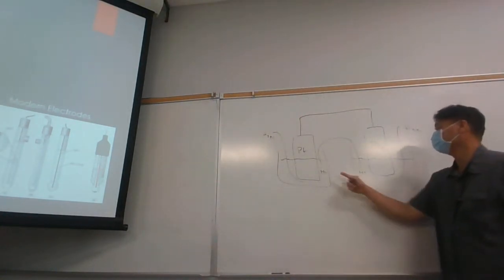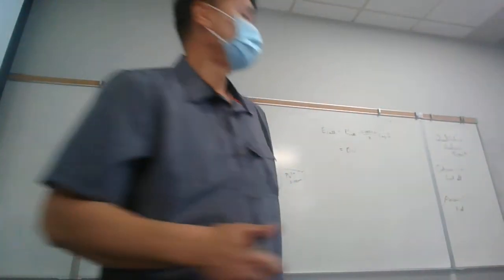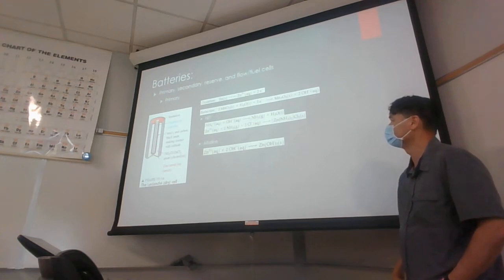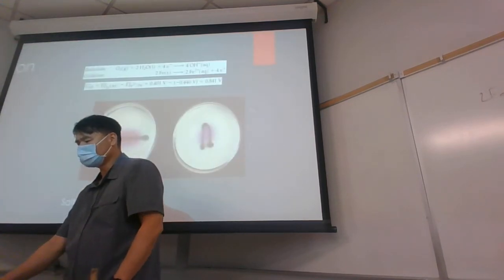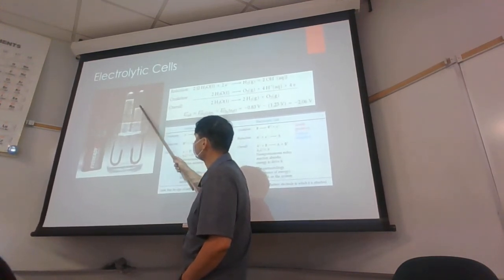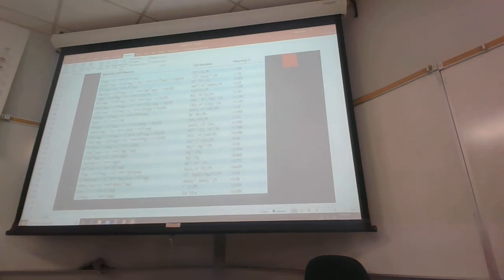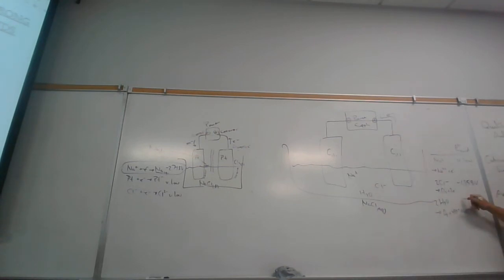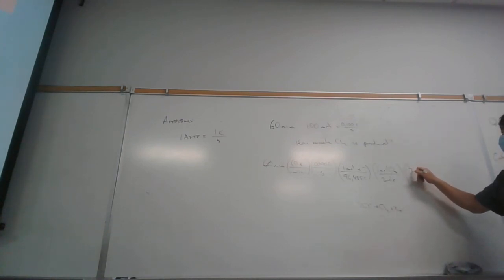Chem 1B 1244 060622